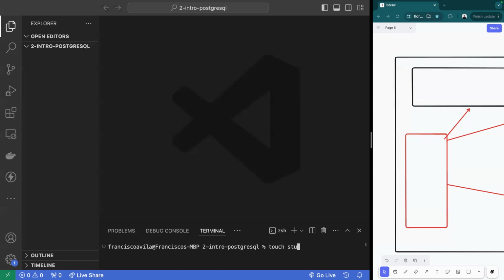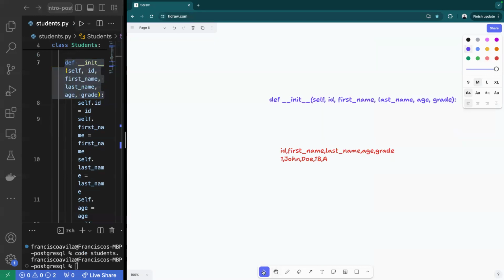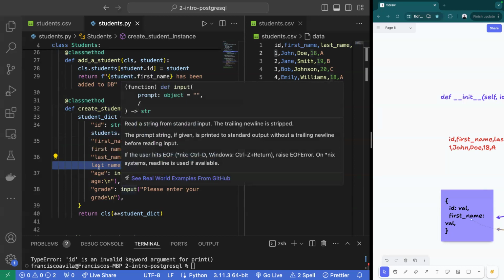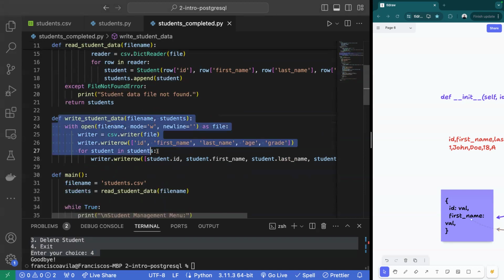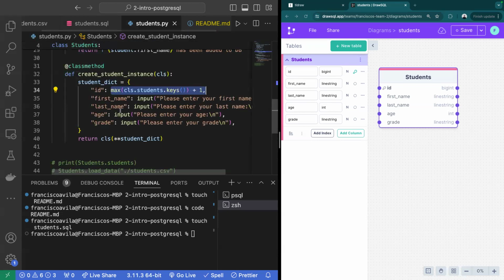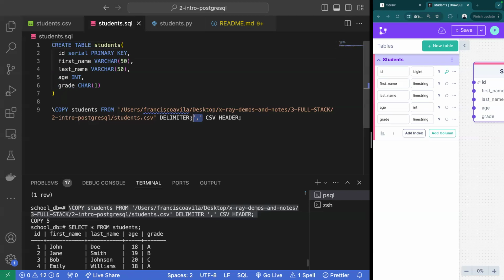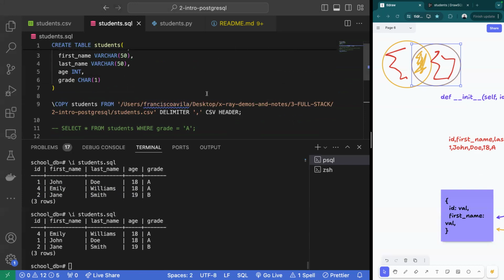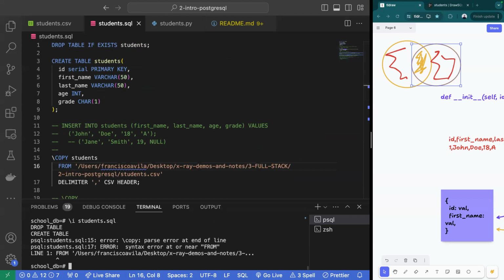2 Intro to RDBMS's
X-ray Platoon

00:00:00 Overview
00:02:00 Why RDBMS's
00:09:20 Handling Data with Python OOP
00:15:15 load_data class method
00:28:40 Creating a student methods
00:43:00 Manipulating Data with Python OOP example complete
00:49:30 Interacting with drawSql
00:51:50 PostgreSQL basics
00:57:00 Writing an SQL script and creating a table
01:02:30 select queries
01:09:00 Copy command
01:13:00 SQL Queries
01:29:00 Insert Queries